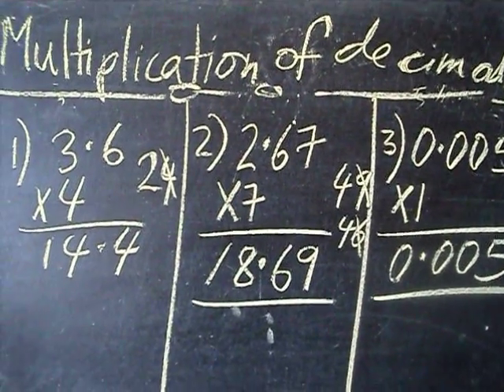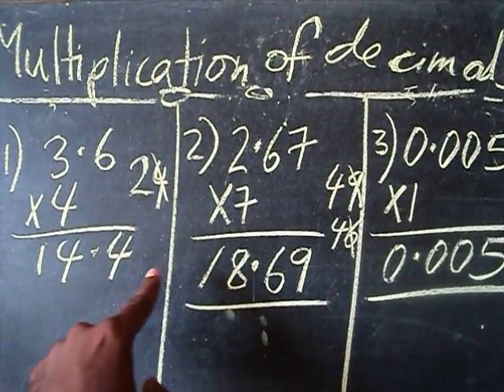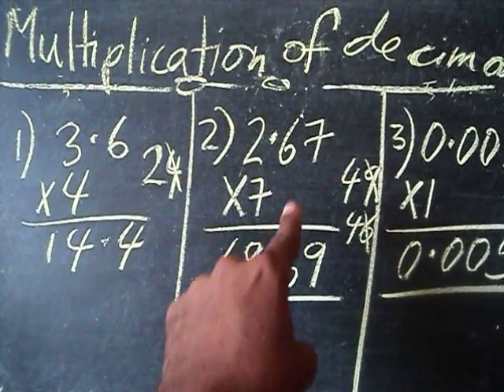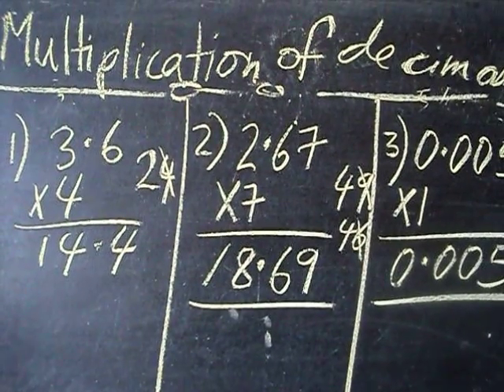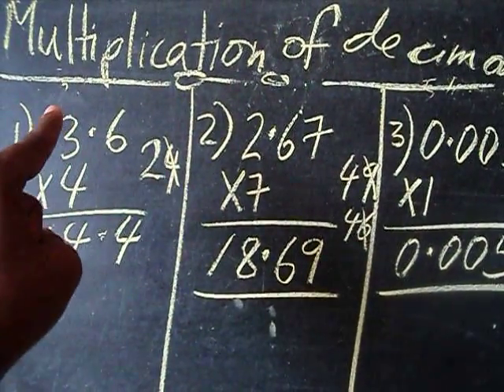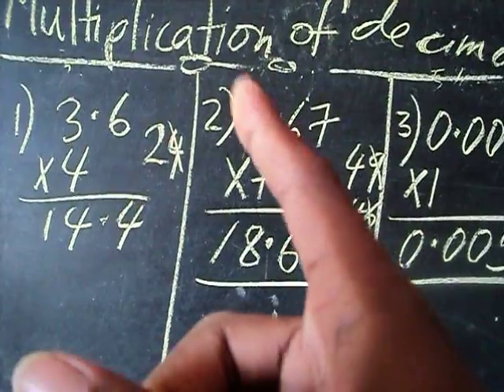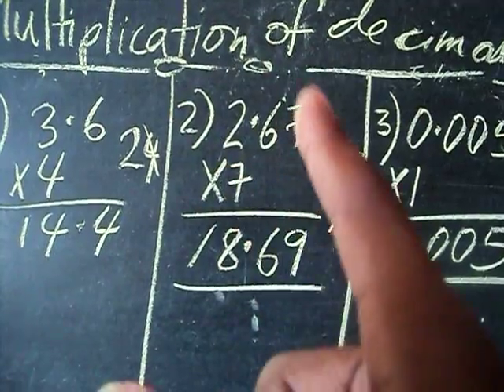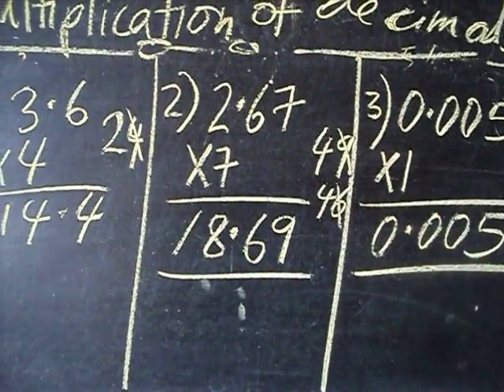DLubin performing Multiplication of decimals